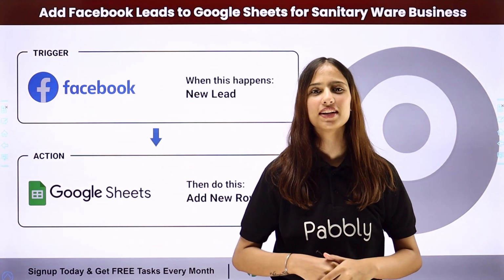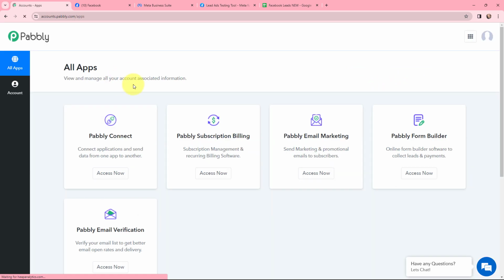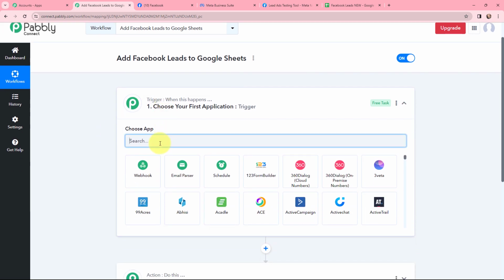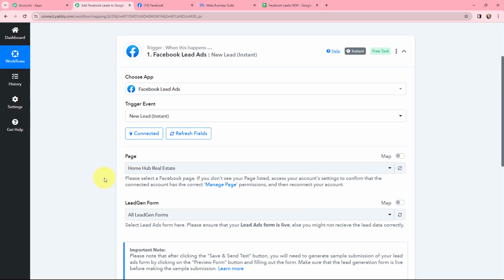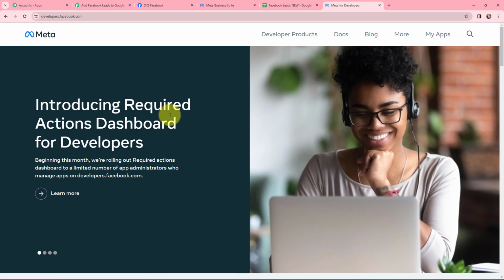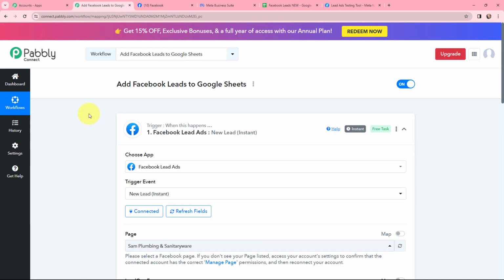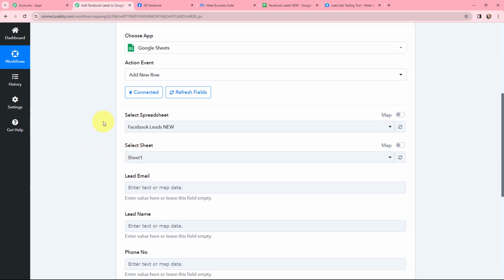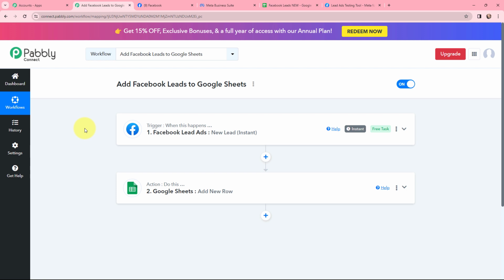How to Add Facebook Leads to Google Sheets for Sanitary Ware Business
In this video tutorial, we're diving into the world of efficient lead management! Join us as we guide you through the step-by-step process of seamlessly integrating Facebook Leads with Google Sheets, tailor-made for your Sanitary Ware Business. With Pabbly Connect, we'll empower you to automate the lead transfer process effortlessly.

🔍 What You'll Master:

Setting up a dynamic integration between Facebook Leads and Google Sheets using Pabbly Connect.
Automating the process of adding leads to your Google Sheets in real-time.
Enhancing your lead management strategy with organized and automated data.
Tips and best practices for optimizing your lead integration with Pabbly Connect.

🚀 Who Should Watch:

Business owners and marketers in the Sanitary Ware industry looking to enhance lead management.
Individuals interested in automating lead data transfer between Facebook Leads and Google Sheets.
Anyone eager to explore the power of Pabbly Connect for dynamic lead integrations.

🌟 Key Insights:

Add Facebook Leads to Google Sheets
Pabbly Connect Facebook Leads Tutorial
Google Sheets Integration for Facebook Leads

1. Automation: Pabbly Connect offers automation capabilities that can help you automate mundane and repetitive tasks. This allows you to save time, money and resources.

2. Integration: Pabbly Connect provides a wide range of integrations so that you can connect different web services with each other. This helps you to create smarter workflow processes and make your business more efficient.

3. Security: Pabbly Connect takes security seriously and provides an industry-standard security system to protect your data and applications.

4. Scalability: Pabbly Connect is highly scalable and allows you to easily add new applications and services to your workflow.

 5. Cost-effective: Pabbly Connect is cost-effective and provides plans for different business sizes.